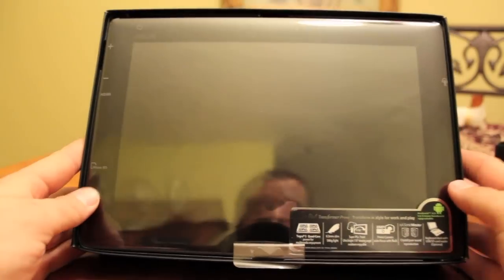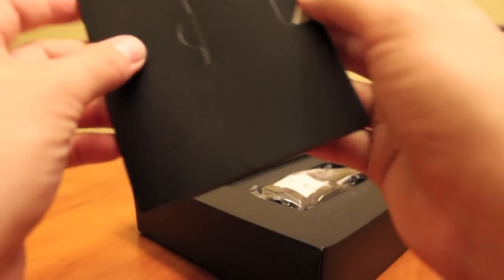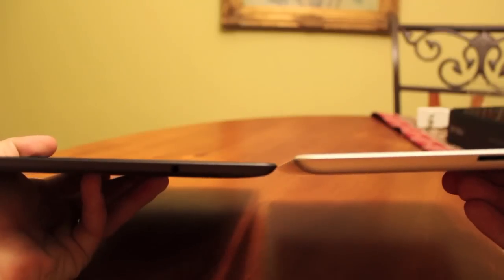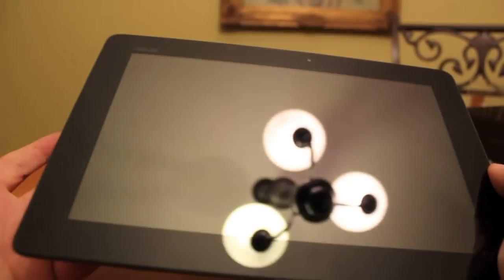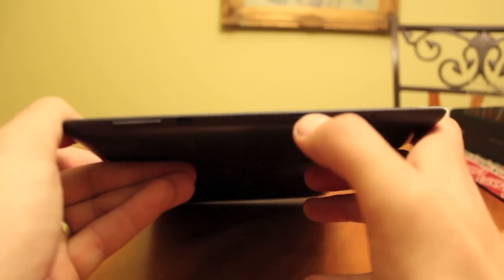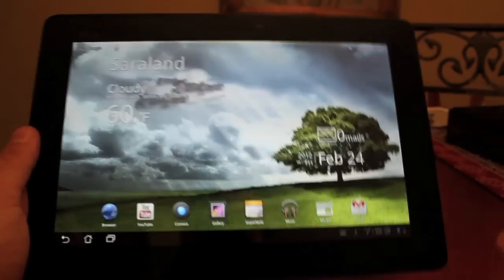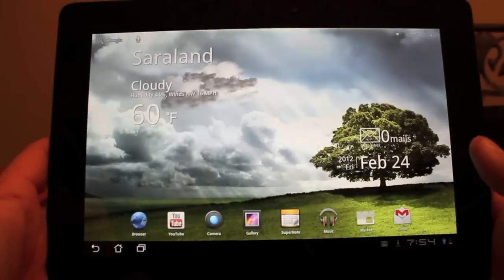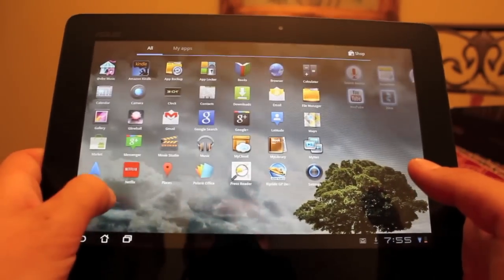ASUS Eee Pad Transformer Prime Unboxing and Review ICS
This is my Unboxing and Quick overview of the Asus Transformer Prime!